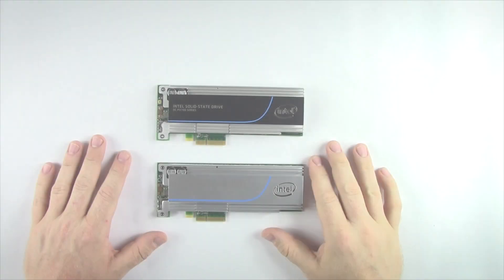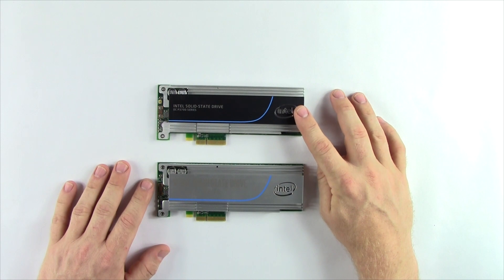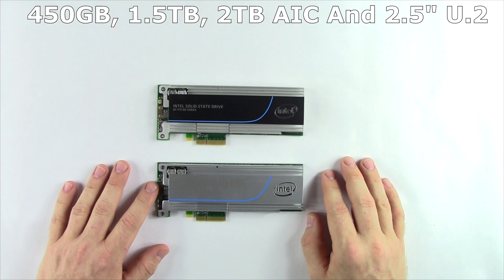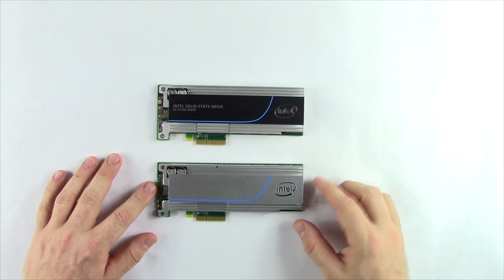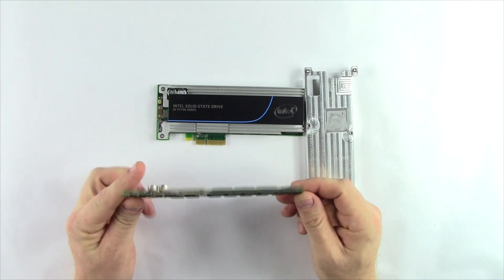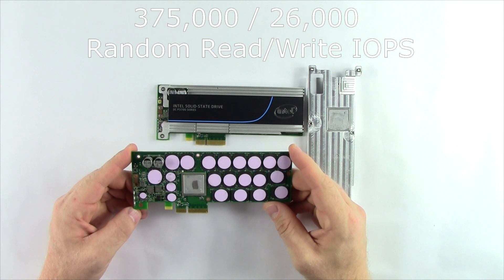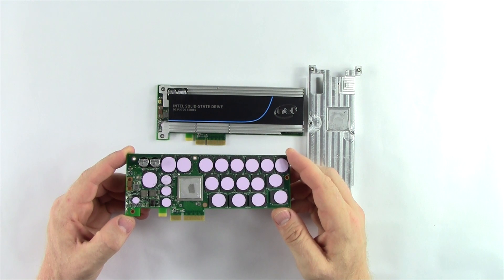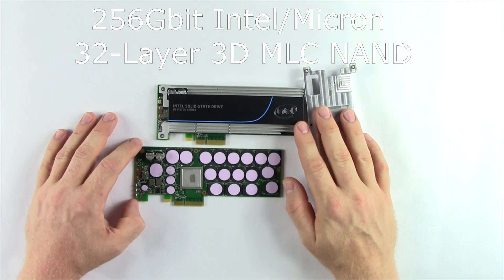Intel DC P3520 First Look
Brief overview of the Intel DC P3520 enterprise ssd